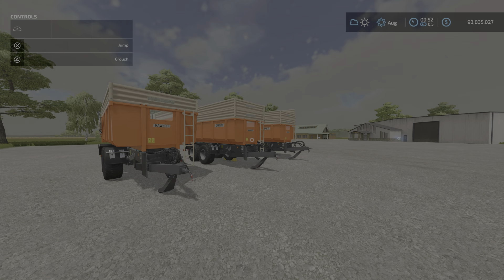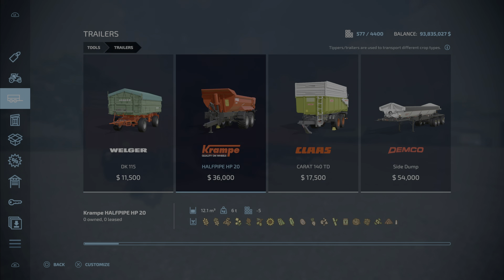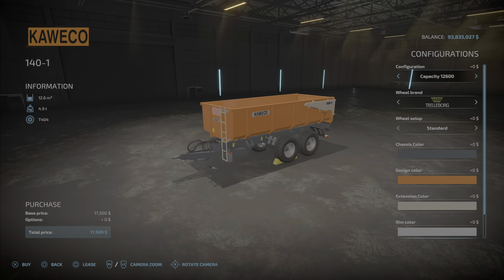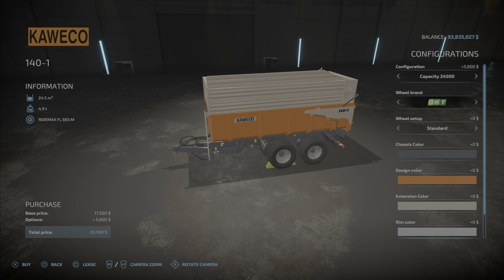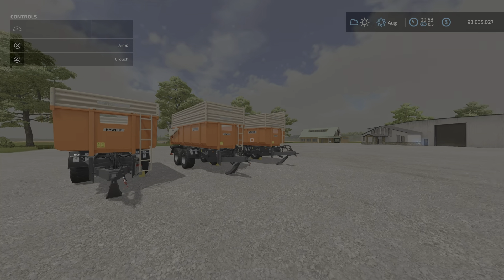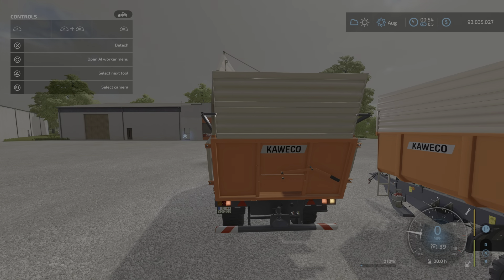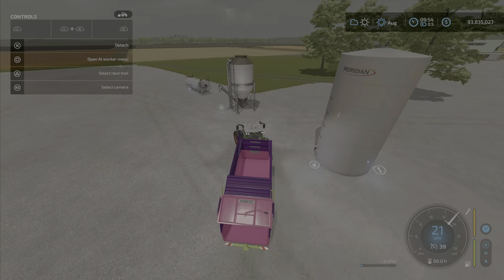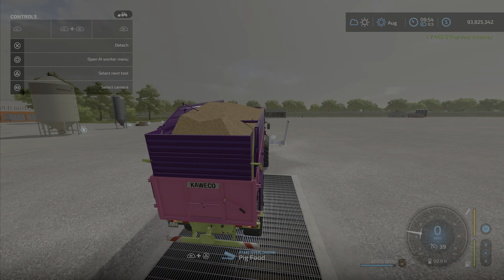FS22 Kaweco 140 1 New mod for Mar 11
Kaweco 140-1
By: Kamilos0397